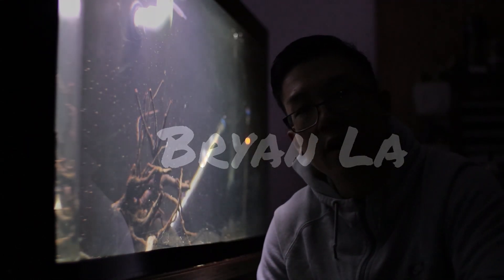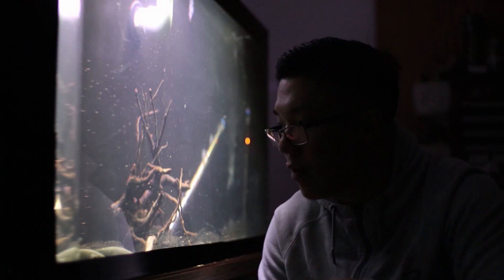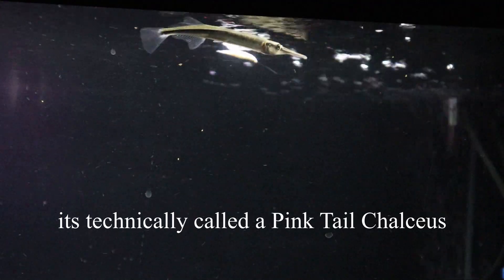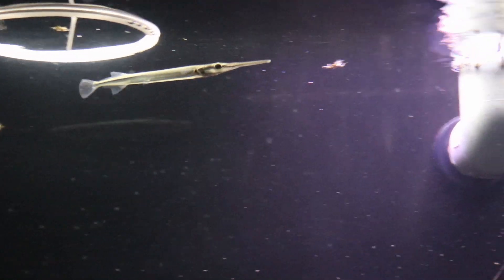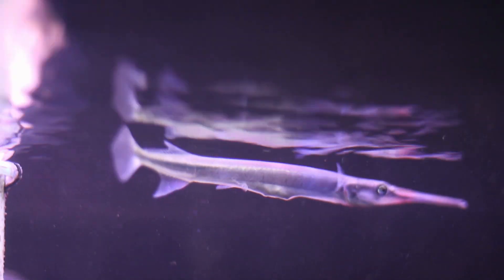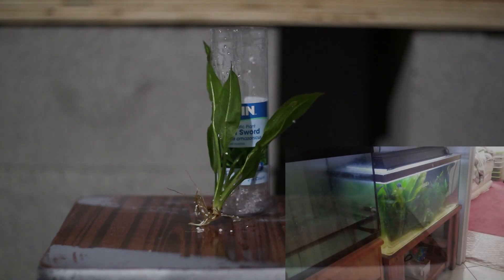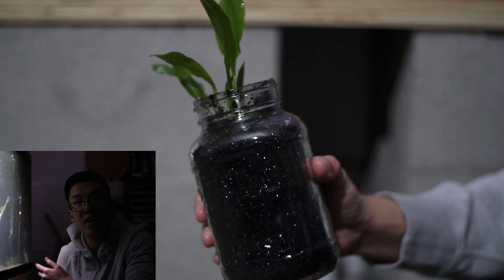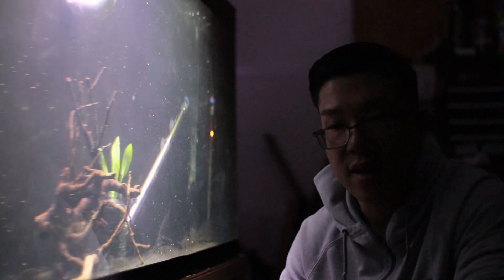Added Another Plant To The Predator Aquarium! + Bonus live feeding